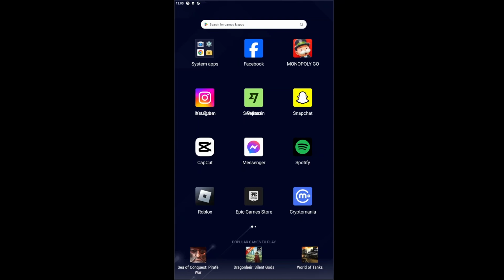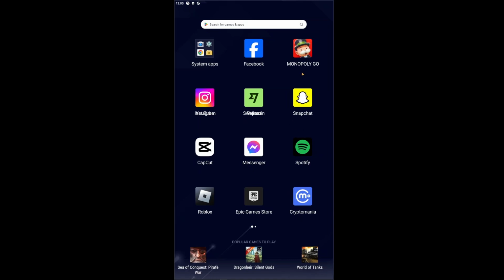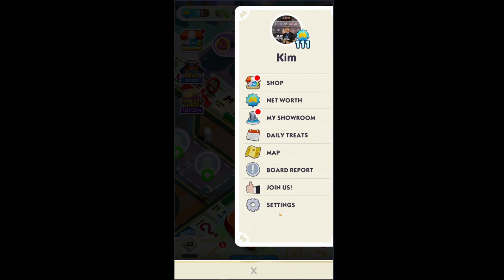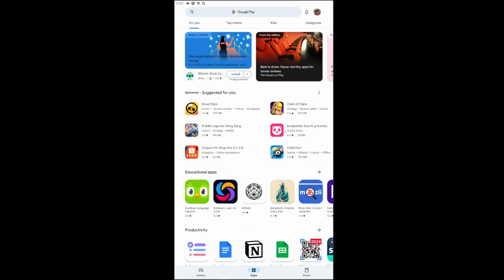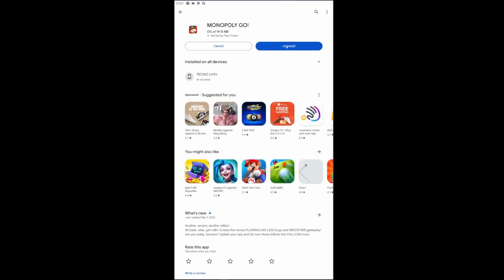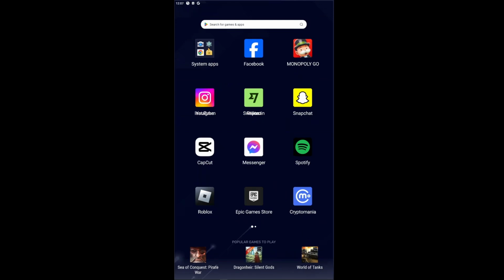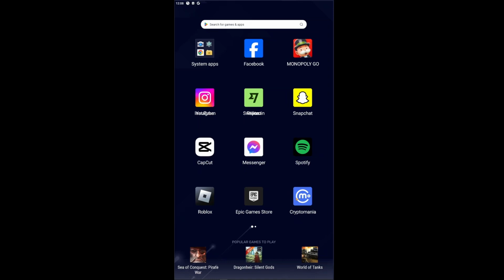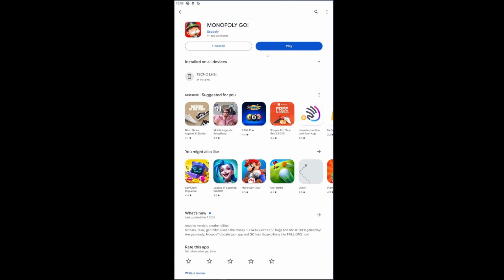How To Fix Monopoly Go Not Connecting To Facebook (Full Guide)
How To Fix Monopoly Go Not Connecting To Facebook

Are you experiencing issues with Monopoly Go not connecting to Facebook? Don't worry, we've got you covered! In this video, we'll walk you through a step-by-step troubleshooting guide to help you resolve this frustrating problem and get back to enjoying your favorite game.

From checking your internet connection to verifying your Facebook settings, we'll cover everything you need to know to troubleshoot the connection issue. Our easy-to-follow instructions will ensure that you can quickly identify and fix the problem, regardless of whether you're playing on iOS, Android, or another platform.

Don't let technical glitches ruin your gaming experience. Watch this video now and learn how to fix Monopoly Go's Facebook connection issue in no time. Get ready to roll the dice and enjoy seamless gameplay once again!